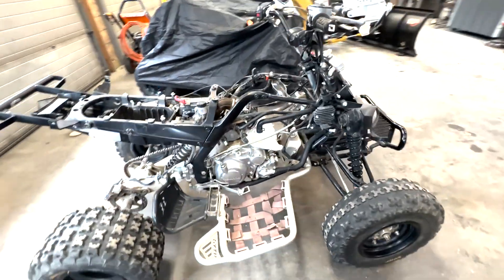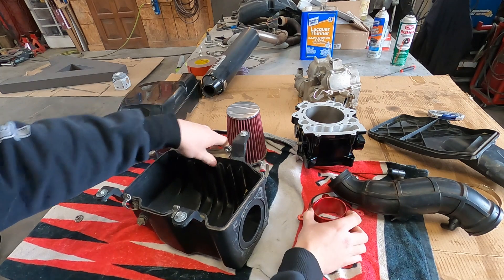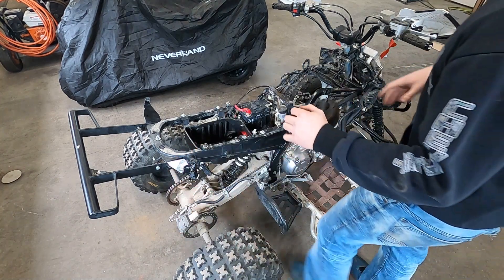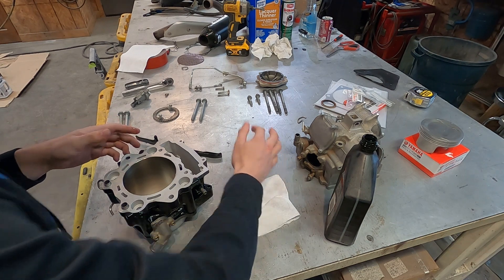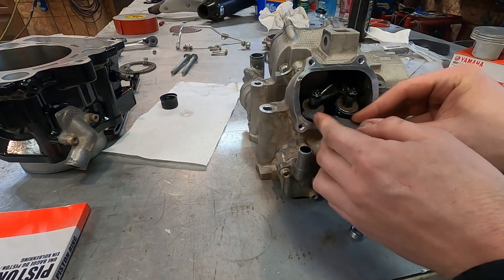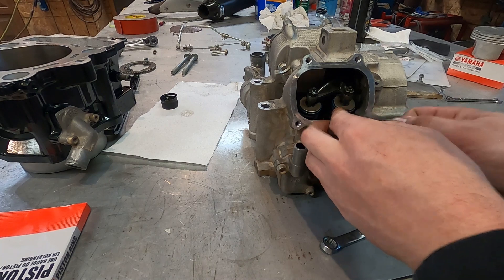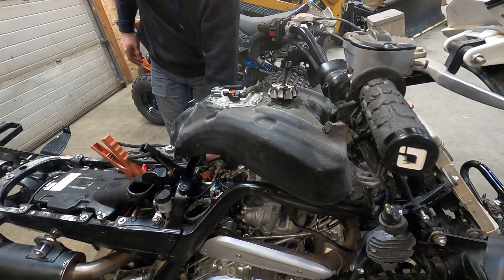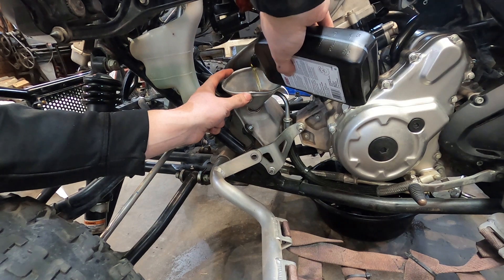The Raptor is Back! | 2020 Raptor 700 Build Part Two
Finally got this thing running again! Next video will walk through the cosmetics of making it look good once again.

Did a full top end rebuild on this raptor 700 with OEM piston, rings, gaskets, and a reconditioned cylinder from millennium technologies.